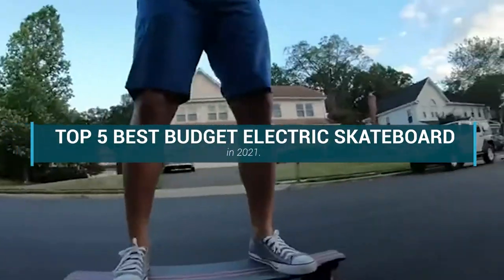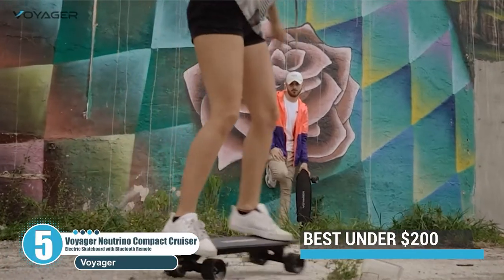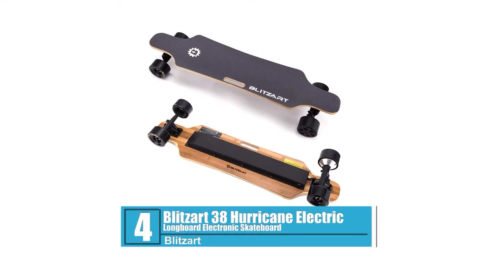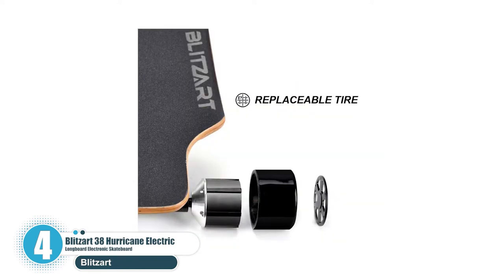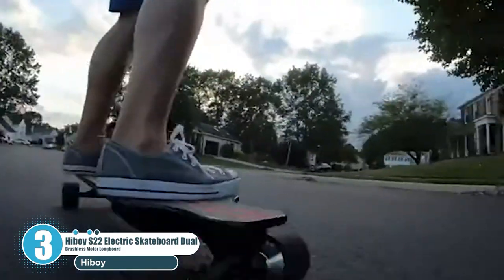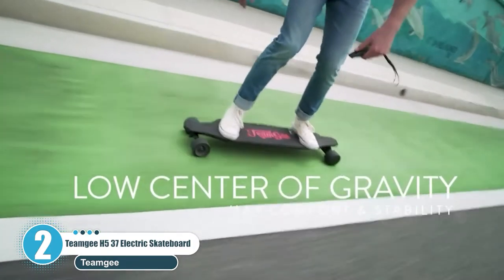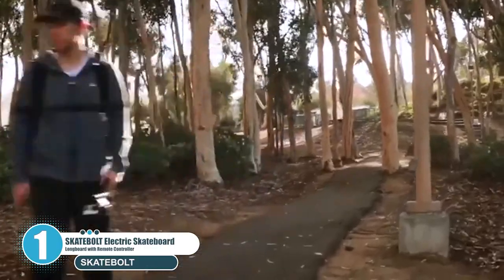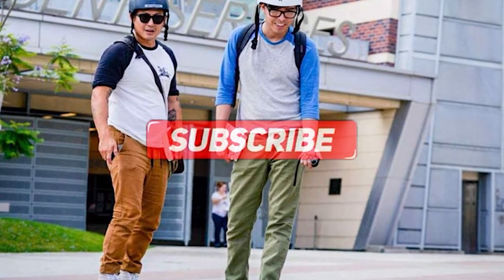Top 5 Best Budget Electric Skateboard in 2022 | Is buying an electric skateboard worth it?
What Best Budget Electric Skateboard you should buy in 2022? In this video, I walk you through EVERYTHING you need to know about the Best Budget Electric Skateboard of 2022. This is the ultimate buying guide of Best Budget Electric Skateboard 2022.

👉Cheek Price Here :
⭐5. MEEPO Voyager X Electric Longboard Skateboard
⭐4. Blitzart 38" Hurricane Electric Longboard
⭐3. Hiboy S22 Electric Skateboard
⭐2. Teamgee H5 37" Electric Skateboard
⭐1. SKATEBOLT Tornado II Electric Skateboard

In this video, we have just laid out The Top 5 Best Budget Electric Skateboard 2022. In 5th place is the MEEPO Voyager X Electric Longboard Skateboard with Wireless Remote Control, Bamboo & Fibreglass Deck, 40 MPH Top Speed, 31 Miles Long Range, 2800W Hub Motor, 330 lbs Max Load, Long Boards for Adults. In 4th place is the Blitzart 38" Hurricane Electric Longboard Electronic Skateboard 18mph 350w brushless Motor. In 3rd place is the Hiboy S22 Electric Skateboard Dual Brushless Motor Longboard with 18.6MPH Top Speed, 12.5Miles Range and Remote Control for Commuters and College Students. In 2nd place is the Teamgee H5 37" Electric Skateboard, 22 MPH Top Speed, 760W Dual Motor, 11 Miles Range, 14.5 Lbs, 10 Layers Maple Longboard with Wireless Remote Control. In 1st place is the SKATEBOLT Tornado II Electric Skateboard 26 MPH Top Speed 24 Miles Range,6 Months Warranty 4 Speed Modes Electric Longboard with LCD Remote Controller.